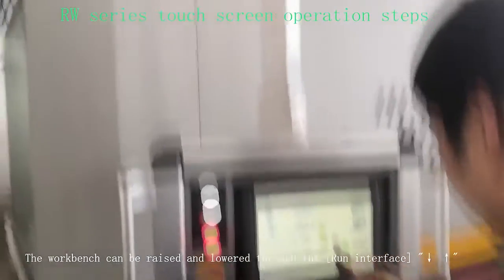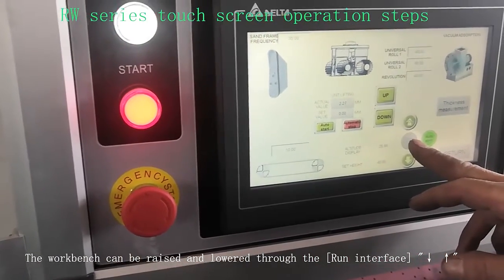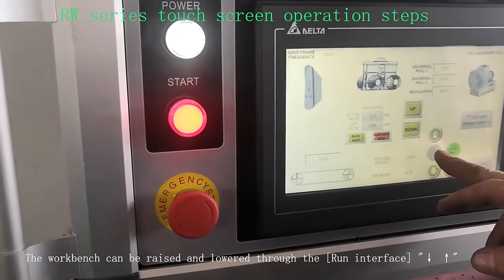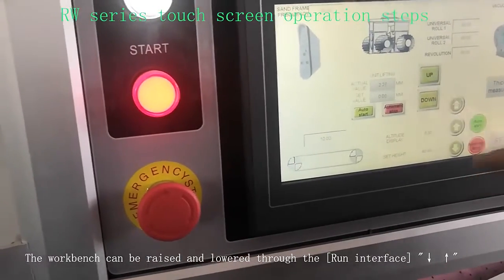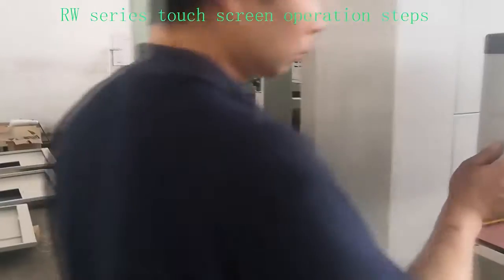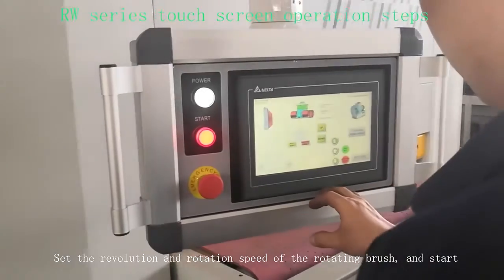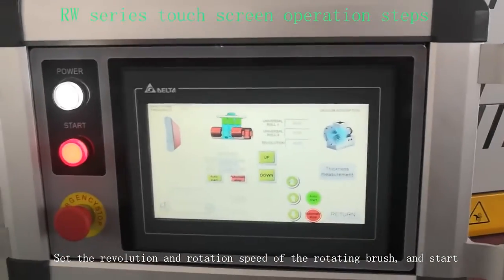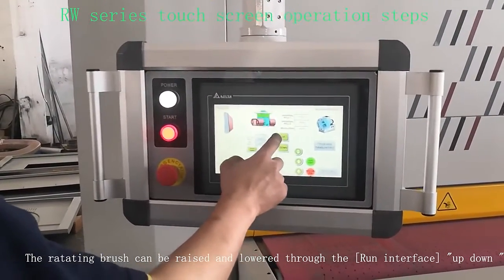Operation process of automatic sheet metal deburring machine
The ADV 508-RW series is used for deburring, edge rounding, and laser oxide removal of various sheet metal parts.(Abrasive belt+Rotary brush)
Anhui Advanced grinding tools Co,.Ltd.